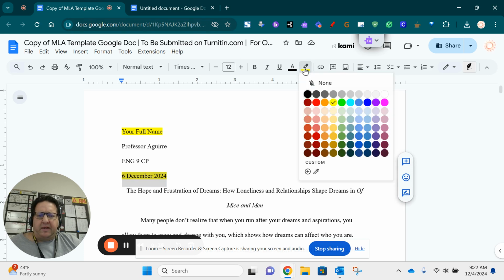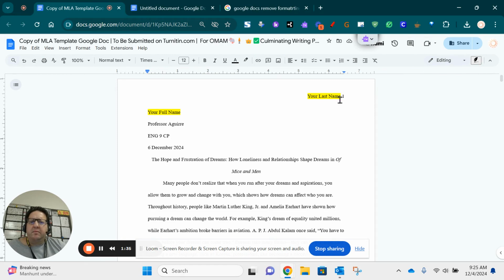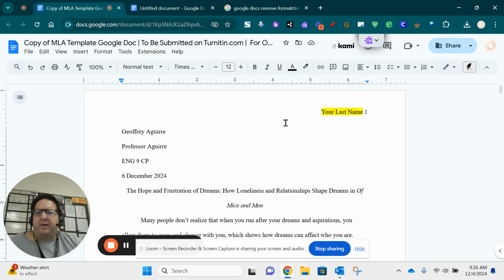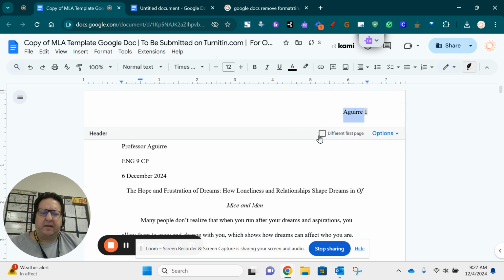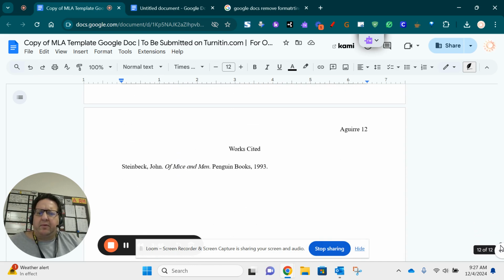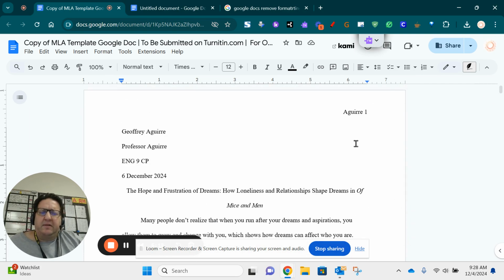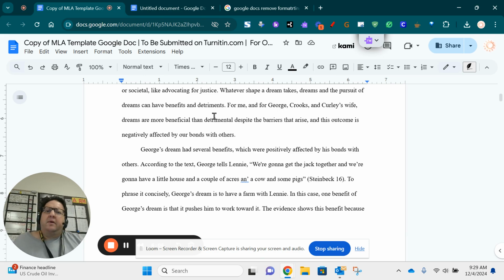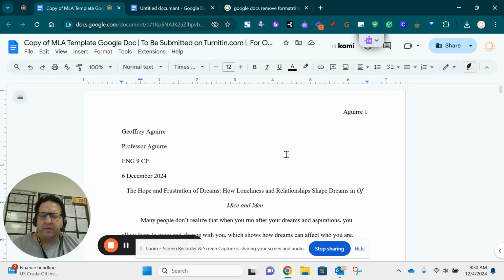OMAM🐁🧍 👑Culminating Writing Project | MLA Essay Format (Part 3)